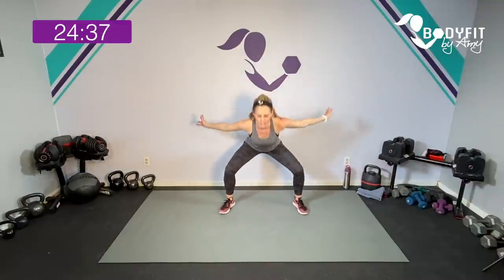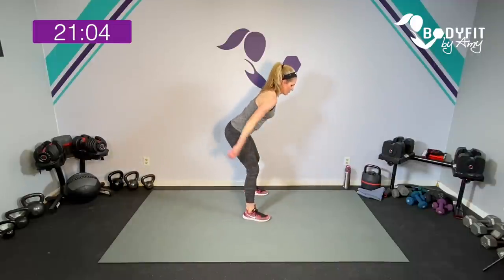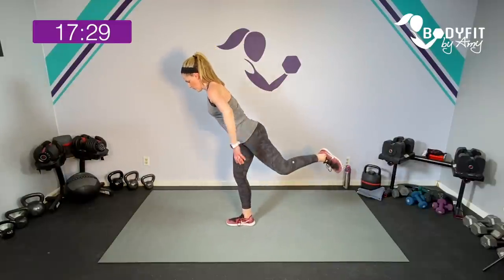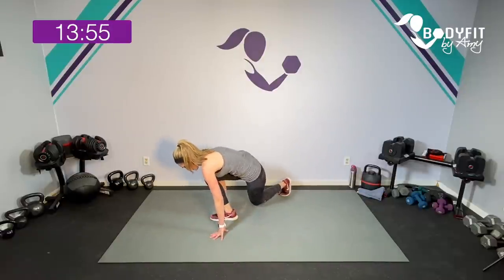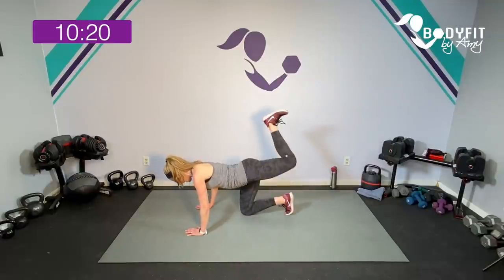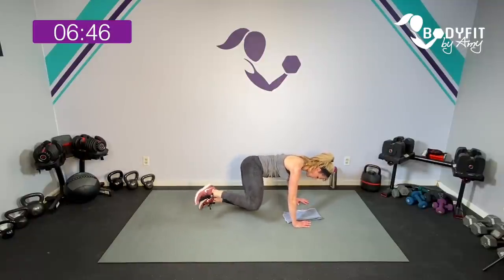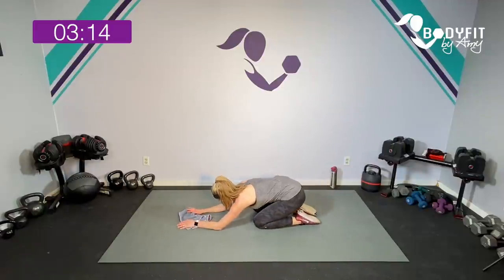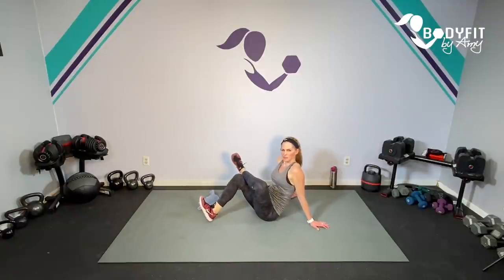25 Minute Booty Burn Workout: No Equipment Workout to Strengthen & Sculpt your butt, legs and hips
This 25 minute workout uses bodyweight moves to strengthen, sculpt and tone your entire lower body.  Lift your booty, tone your legs and hips and get your heart rate up for cardio using no equipment.  Options for all fitness levels.